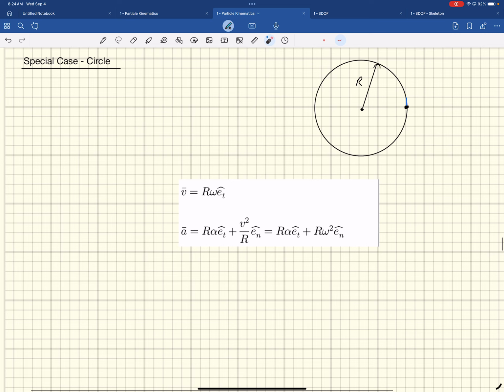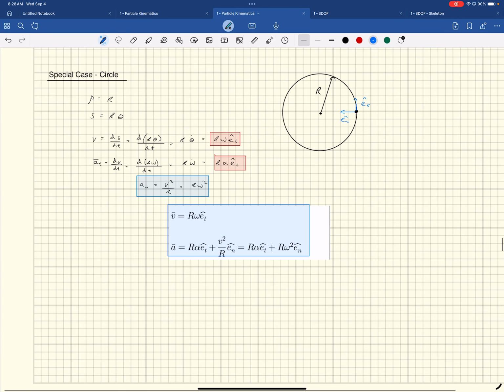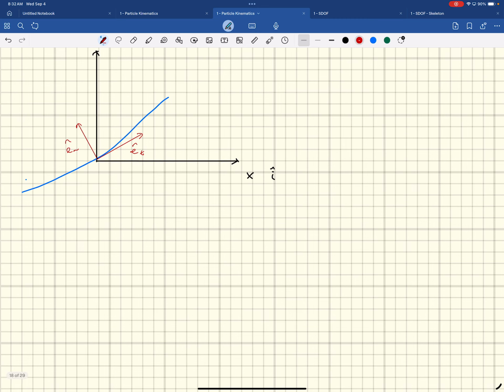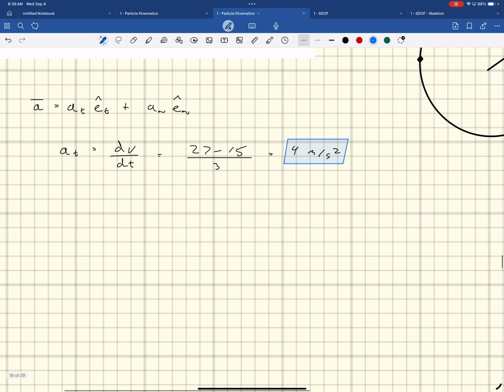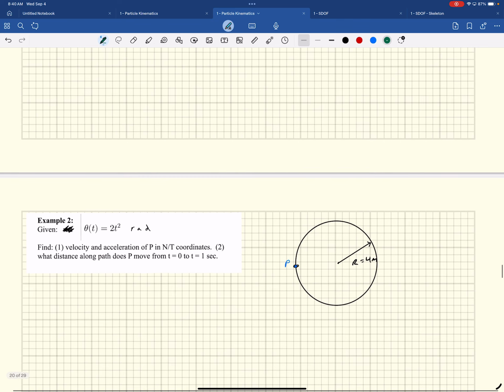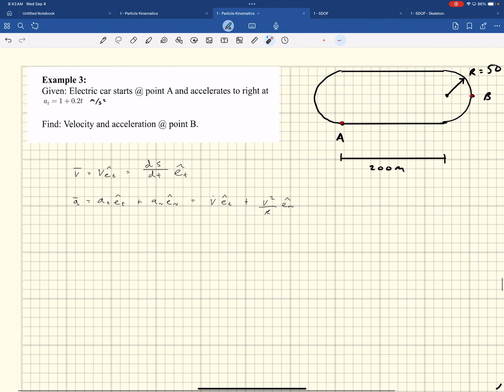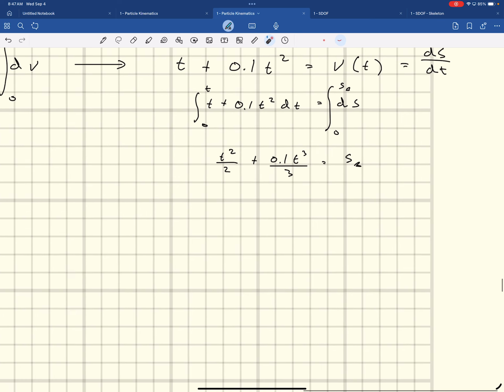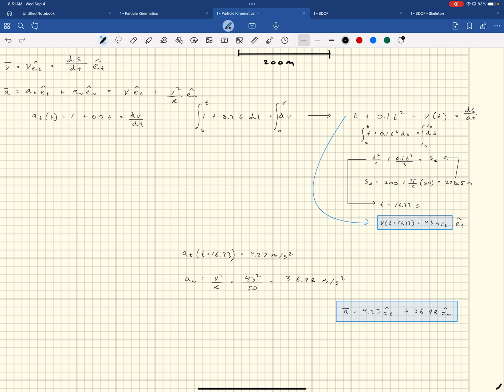9/4/24 - Lecture Part 2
Had to cut middle of video out because YouTube didn't like me showing YouTube videos of people getting thrown from merry-go-rounds.